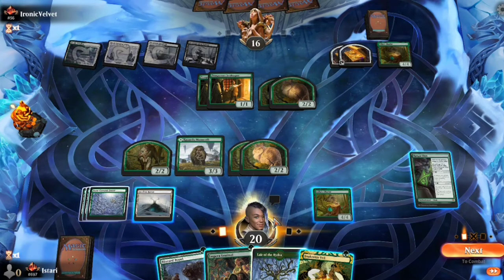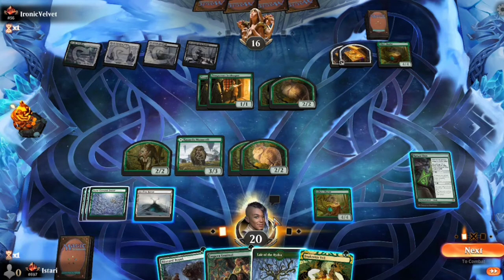Improve your Mono Green | Innistrad Midnight Hunt Learning session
0:00 Intro
1:26 Q1
5:51 Q2
9:11 Q3
11:05 Q4
13:27 Q5
18:53 Q6